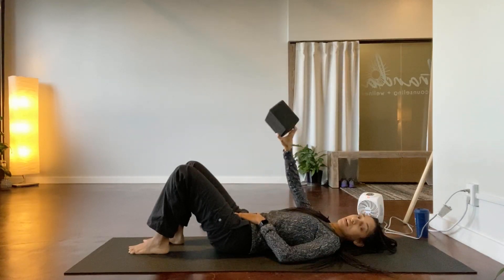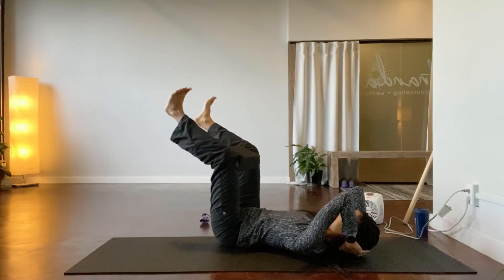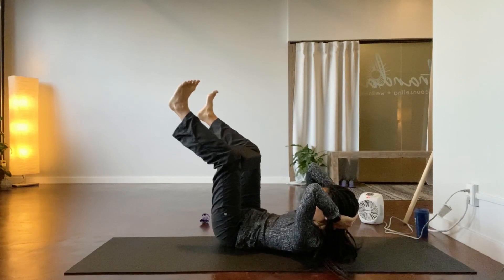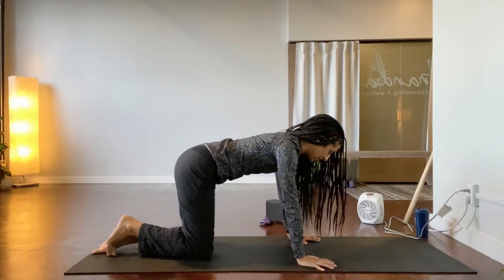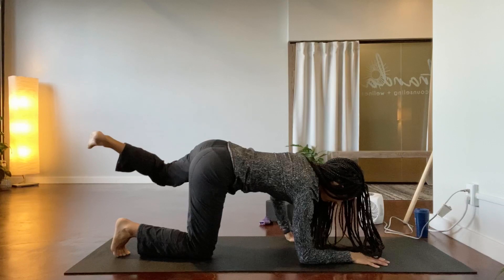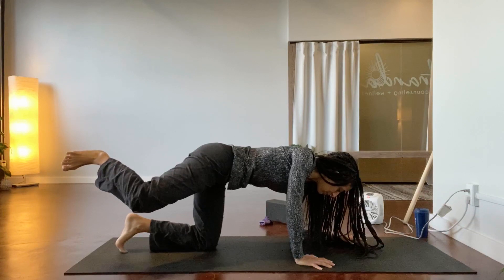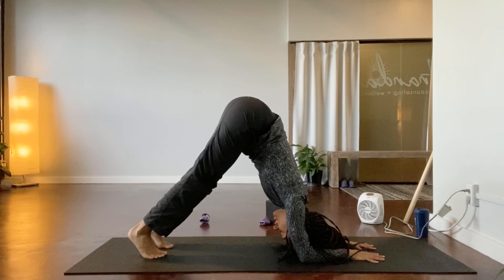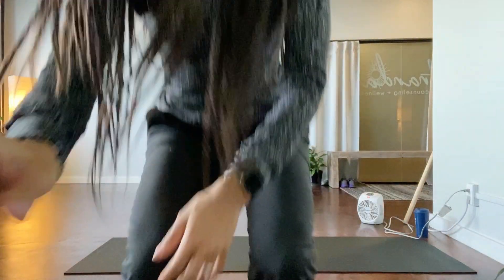Oh my core + dolphin!